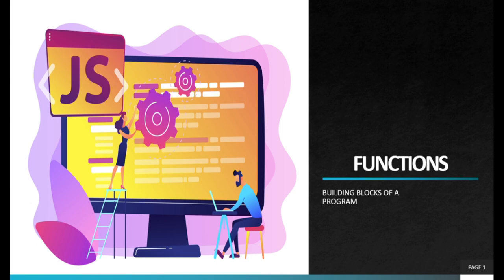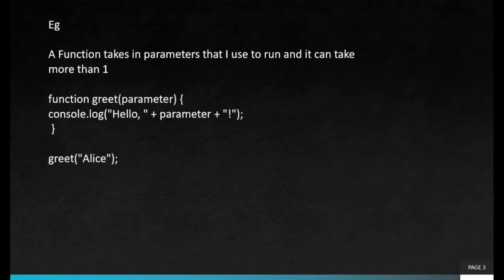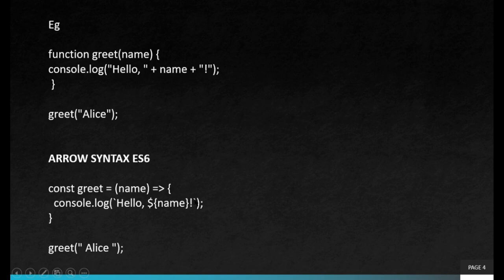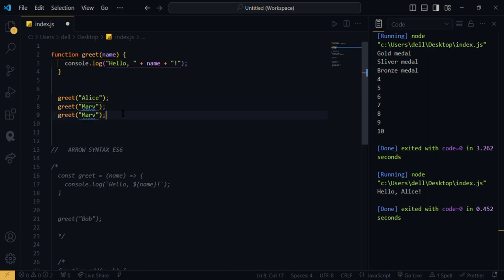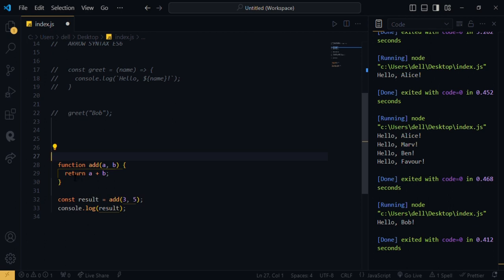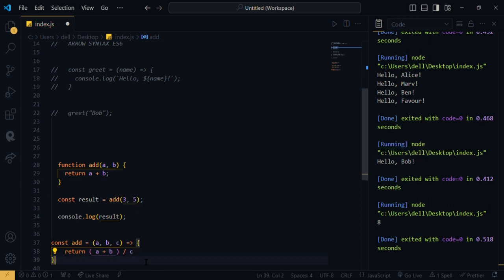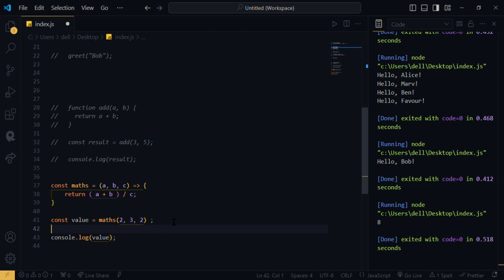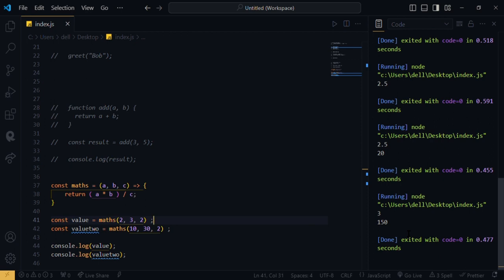JAVASCRIPT TUTORIAL 6 FUNCTIONS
This contains all the you need to use in building functions in javascript